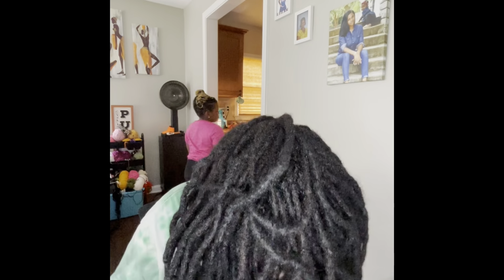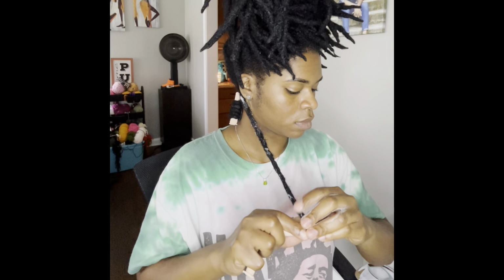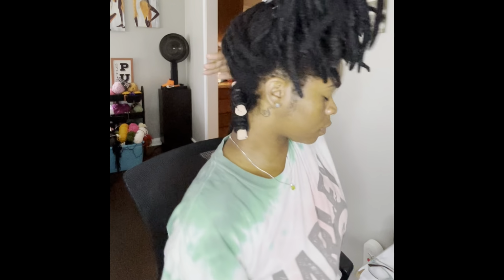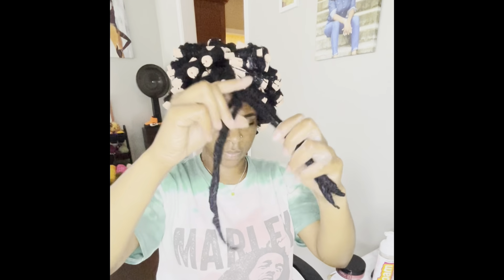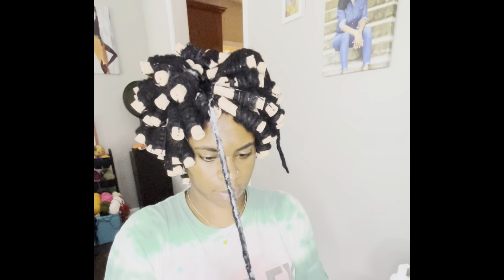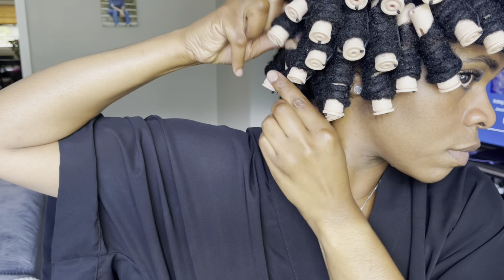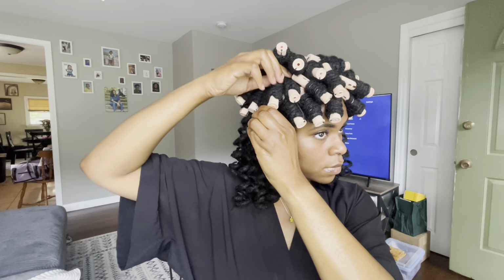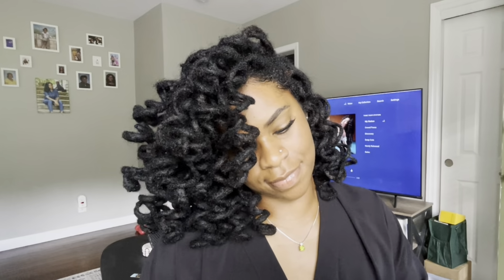Perm Rods on Locs | Curly Locs | No Retwist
Heyyy! I just had to try perm rods, and I’m so happy I did! This definitely isn’t a tutorial…its only my first time and I still have things to perfect. But the outcome…wow! SN: watching this back and seeing my daughter walk by’s made me literally LOL. Make sure to Like. 🤍

Products Used:

Water and Olive Oil Mixture
BB Foam Moisturizing Wrapping Lotion
Jamaican Mango & Lime Hair Oil
Magic Collection Edge Control Gel
RED Large Cold Wave Rods “11/16”

My Locs
Started: September 2020
Starter Method: 2-Strand Twist
Count: 94